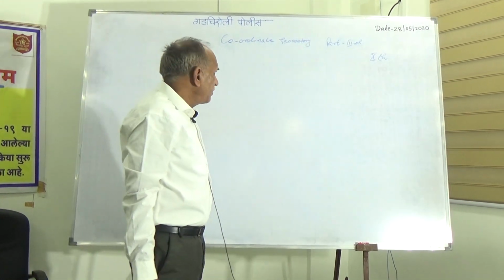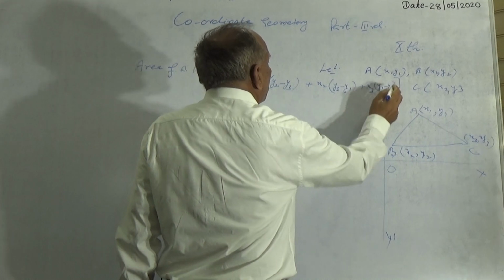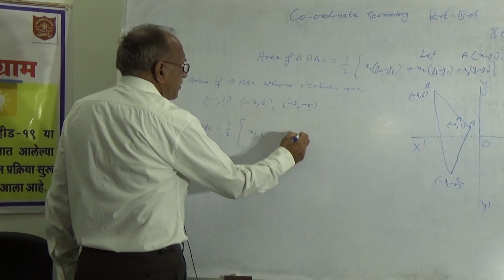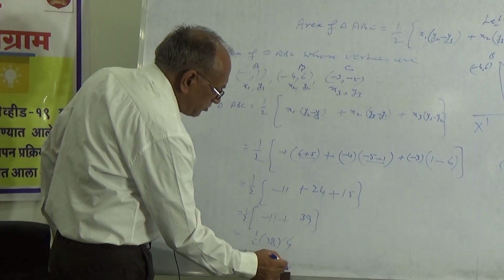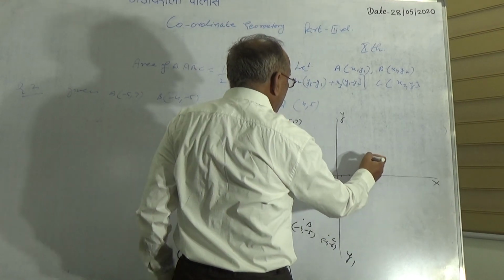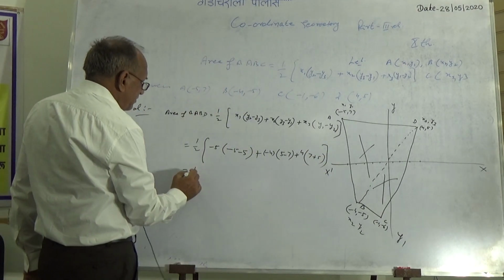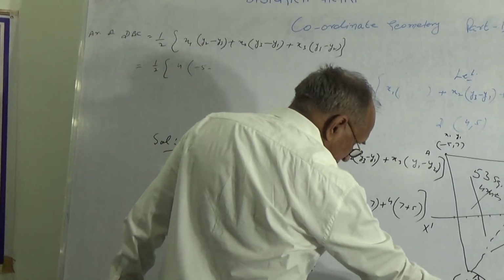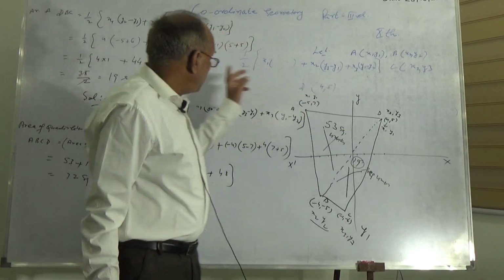Co-ordinate Geometry 10th Math Part-3 PRYAS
Covid -19  या विषाणूजन्य साथरोगाच्या पार्श्वभूमीवर शाळा,महाविद्यालयीन विद्यार्थी यांचे शैक्षणिक नुकसान होऊ नये याकरिता गडचिरोली पोलीस दलातर्फे मा.पोलीस अधीक्षक श्री. शैलेश बलकवडे सो यांच्या मार्गदर्शनाखाली शालेय विद्यार्थ्यांसाठी Learning from Home Programme हा ऑनलाइन उपक्रम सुरू करण्यात आला आहे.
        या उपक्रमामध्ये गडचिरोली पोलीस दलातर्फे ५ वी ते १२ वीच्या विद्यार्थ्यांसाठी शालेय अभ्यासक्रमाच्या तासिका ,स्पर्धा परीक्षेच्या तासिका रेकॉर्ड करण्यात येऊन SP Gadchiroli Police च्या  youtube चॅनेल वर प्रसारीत करण्यात येतात.
     या उपक्रमाचा लाभ सर्व शालेय विद्यार्थी व विद्यार्थिनी घ्यावा असे आवाहन मा.अपर पोलीस अधीक्षक डॉ. श्री.मोहितकुमार गर्ग सो यांनी केले आहे.